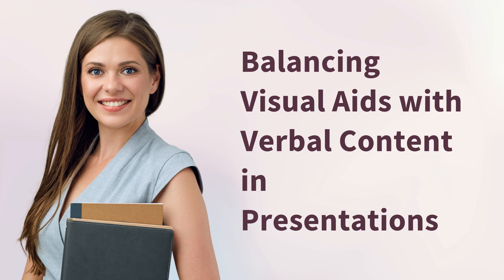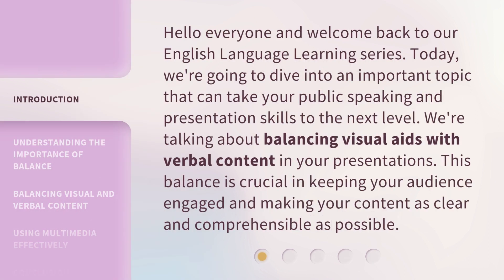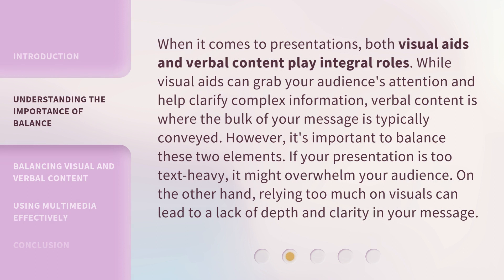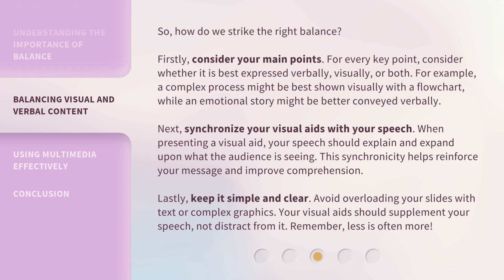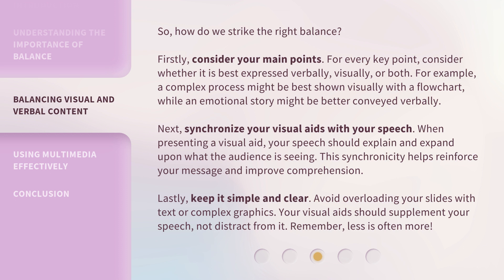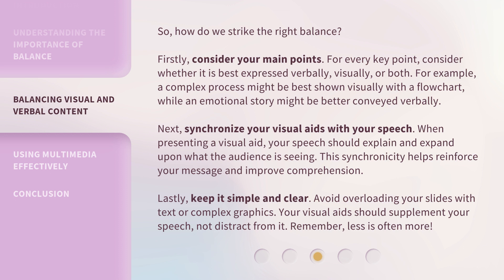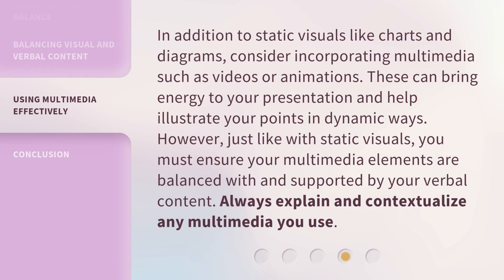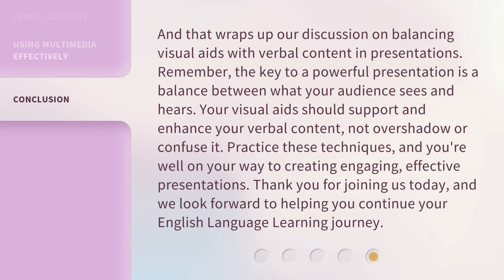Balancing Visual Aids with Verbal Content in Presentations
Finding the Perfect Balance: Visual Aids vs. Verbal Content in Presentations • Learn how to strike the right balance between visual aids and verbal content in your presentations. Discover the importance of balance, how to synchronize your visuals with your speech, and the key to keeping it simple and clear. Elevate your public speaking skills with this insightful video!

00:00 • Introduction - Balancing Visual Aids with Verbal Content in Presentations
00:35 • Understanding the Importance of Balance
01:12 • Balancing Visual and Verbal Content
02:09 • Using Multimedia Effectively